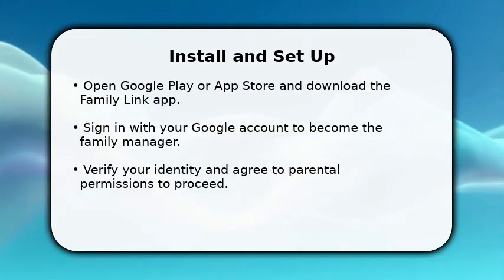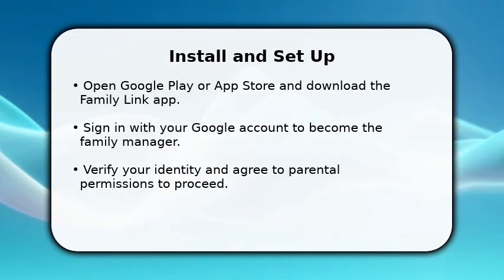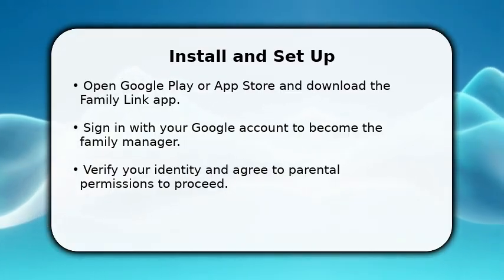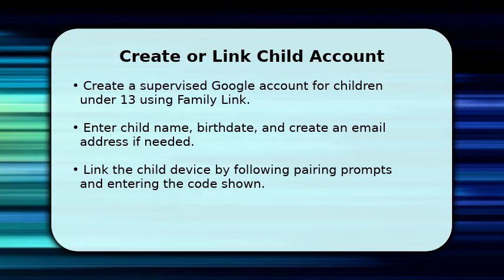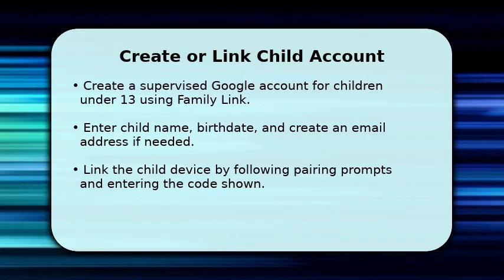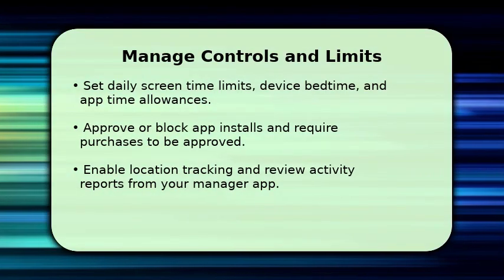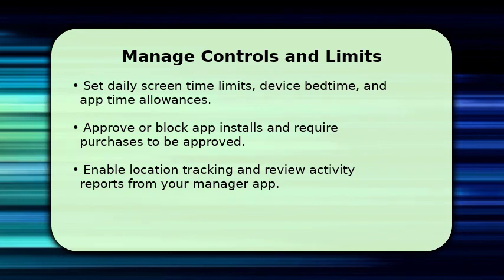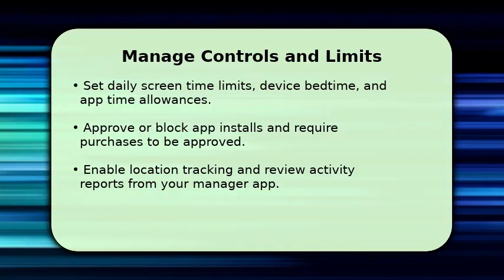How to Make Google Family Link - Step by Step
How to Make Google Family Link - Step by Step | 🔒 Surfshark VPN Deal — Stay private and secure. $1.99/mo + 3 Months Free ▸

Learn the step-by extricate process of setting up Google Family Link, a free tool designed to help parents monitor their children's online activities. This video guides you through creating accounts for both parent and child, configuring privacy settings, downloading necessary apps, and providing age-appropriate supervision.

Google Family Link, online safety, parental control tool, create Google account, monitor children's activities, privacy setting configuration, downloading apps for kids, age appropriate monitoring